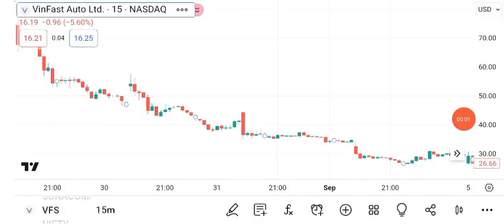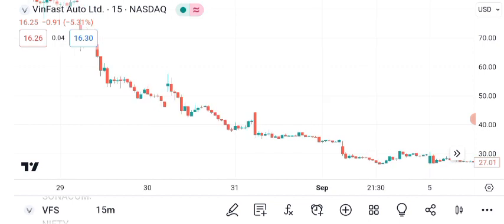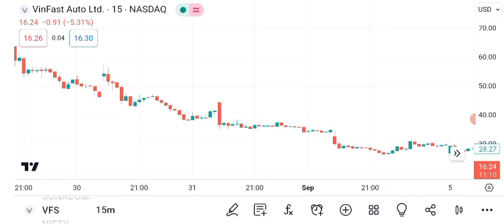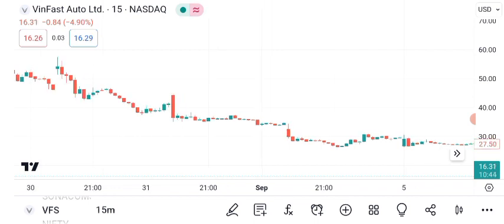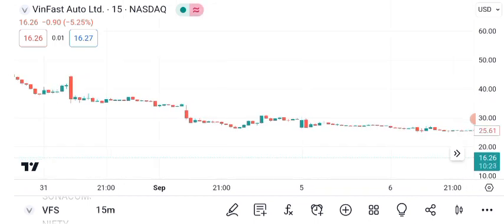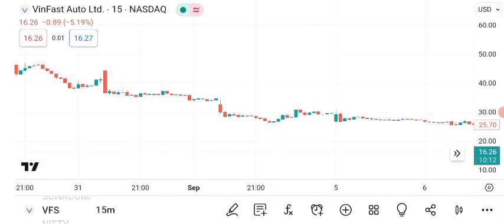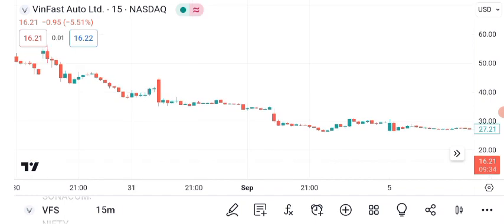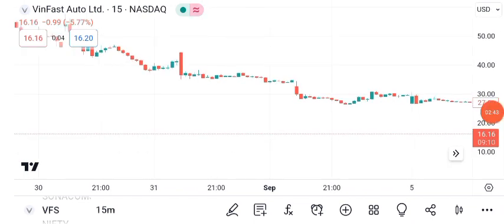VFS Stock-VinFast Auto Ltd Stock Breaking News Today | VFS Stock Price Prediction | VFS Stock Target